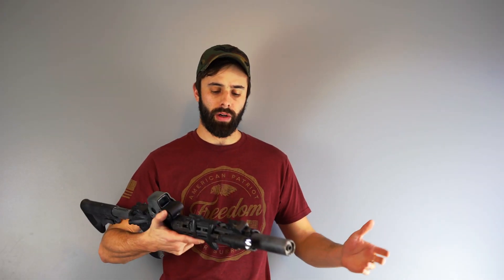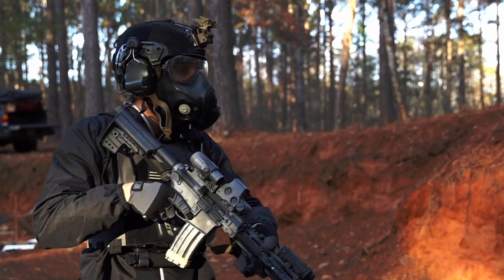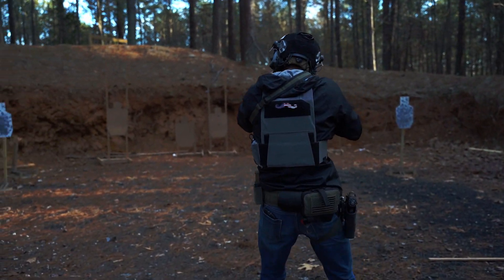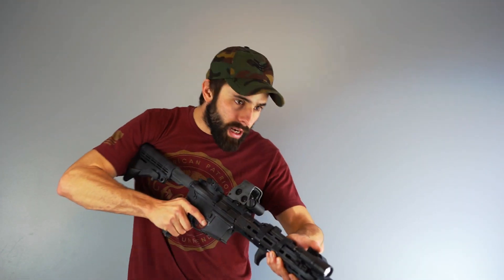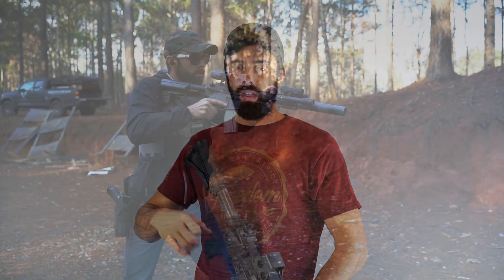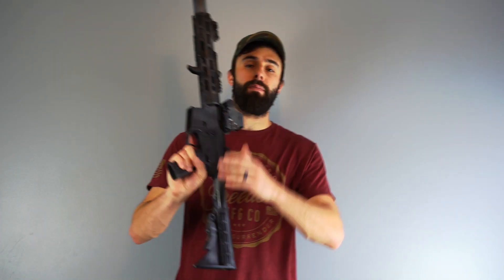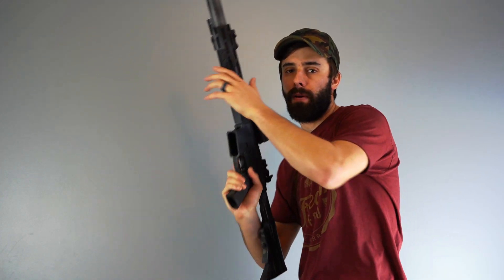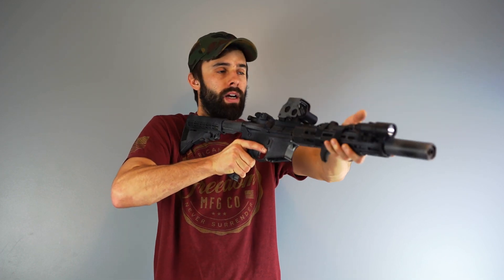How to use your safety.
It was a video that was requested. Seems simple but lots of people just need to see some basic principals to guide their training. Knowing when to place the weapon on safe and also understanding the principals behind safety.